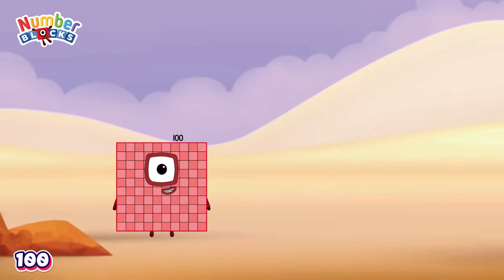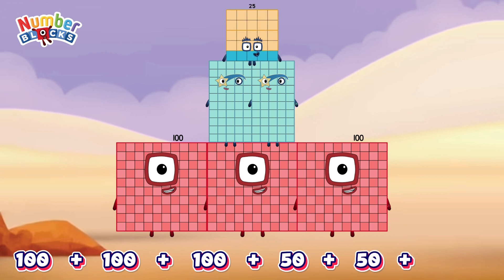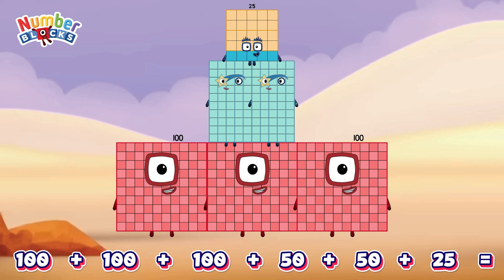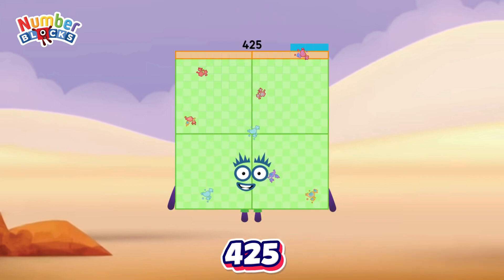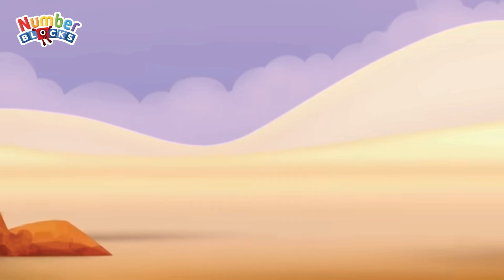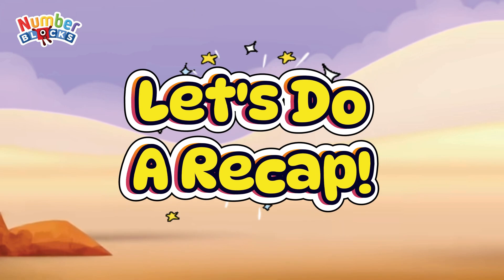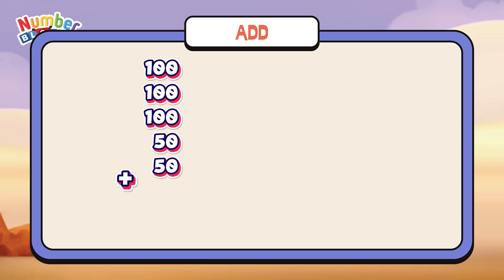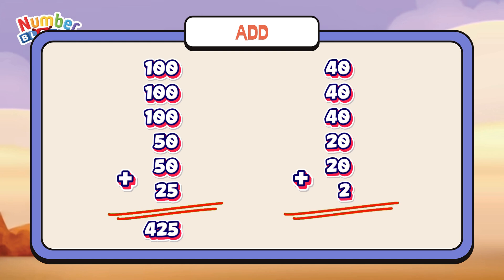SUM OF 6 BIG AND SMALL NUMBERBLOCKS | LEARN TO ADD NUMBERS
Hi and hello guys, In today's video , join me and let's learn to add numbers.